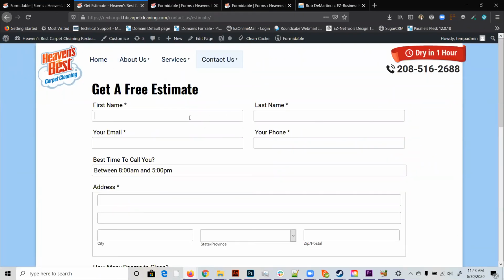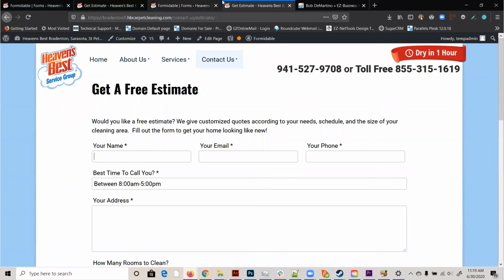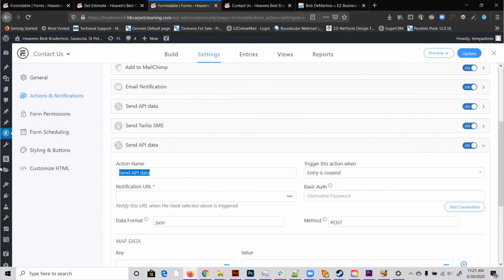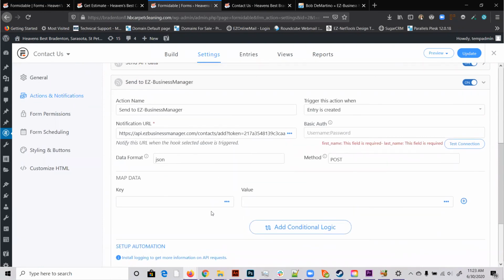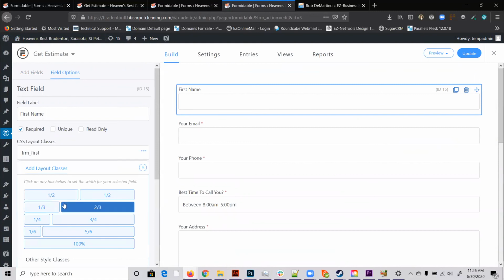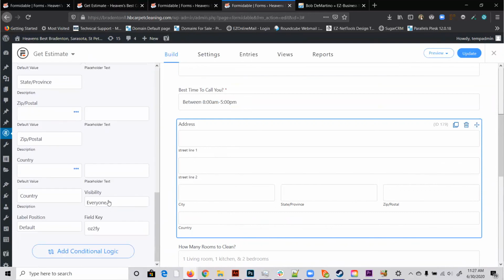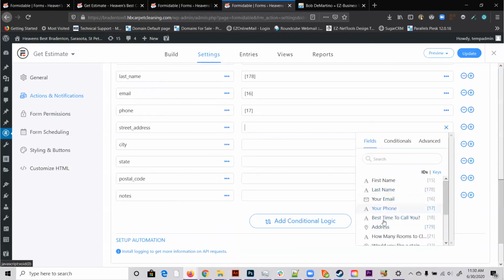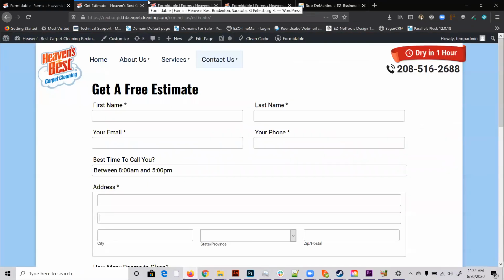Connect Formidable Forms To EZ BusinessManager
Overview - 0:00
Tutorial Begins - 0:50
Contact Form
Update First & Last Name - 1:25
Connect to EZ-BusinessManager API - 3:22
Add Keys and Values (Contact Form) - 6:00
Get Estimate Form
Update First and Last Name - 7:10
Add Address Field - 8:20
Setting up the API - 9:31
Adding Keys - 10:26
Adding Address Parts - 11:06